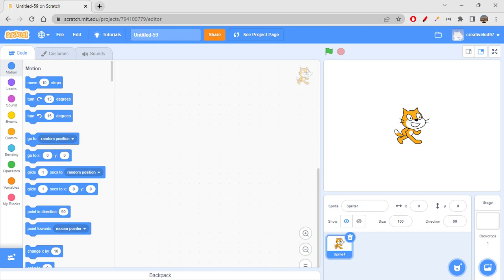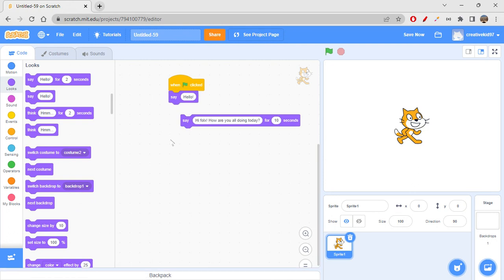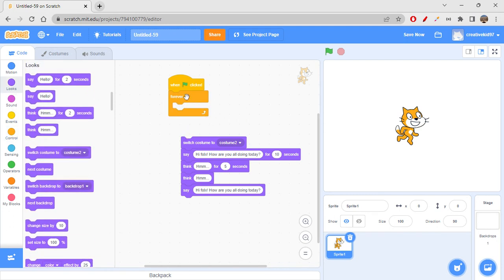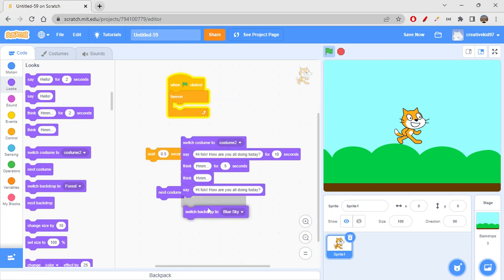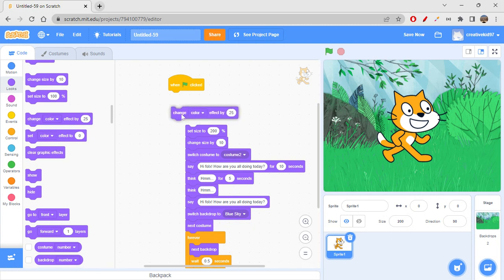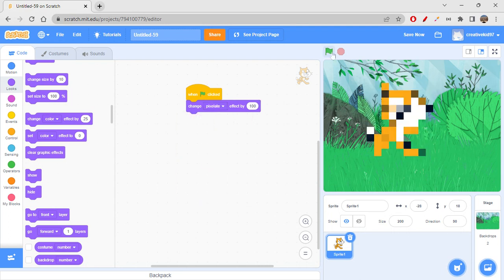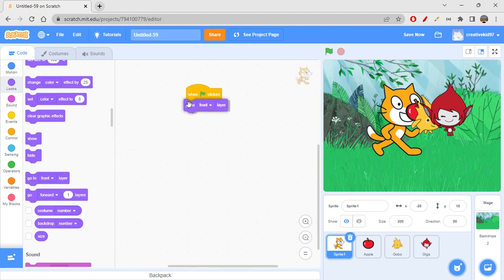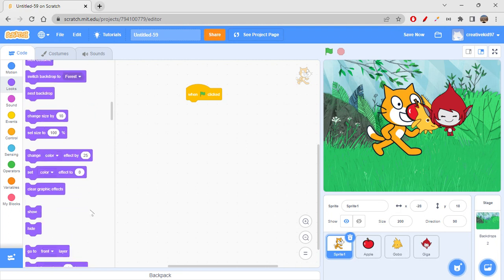Looks category blocks explained in scratch